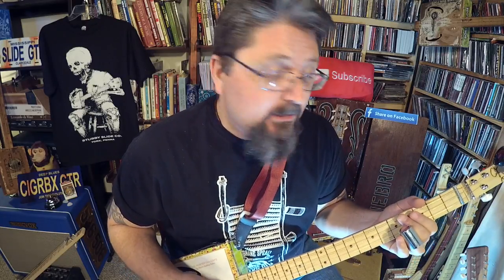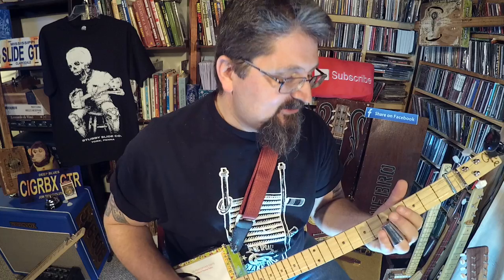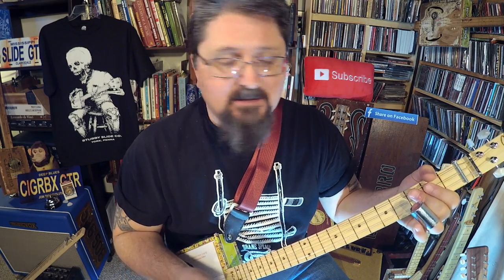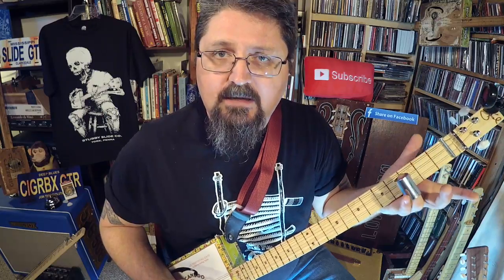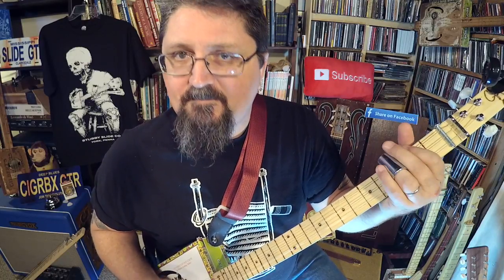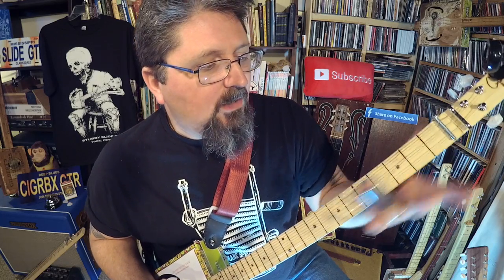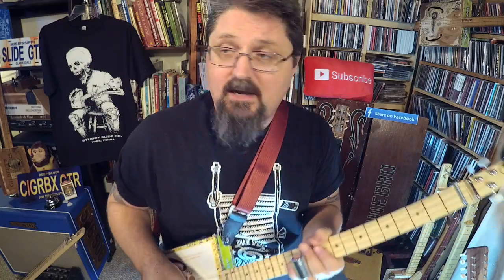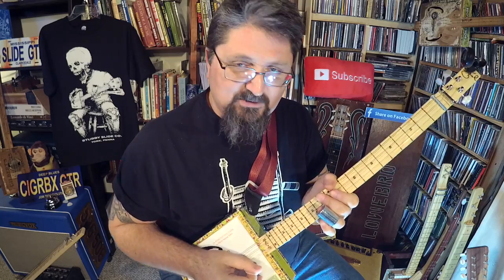Lesson: "Personal Jesus" played John Lee Hooker style on OPEN G cigar box guitar